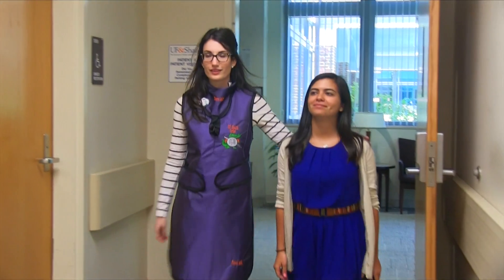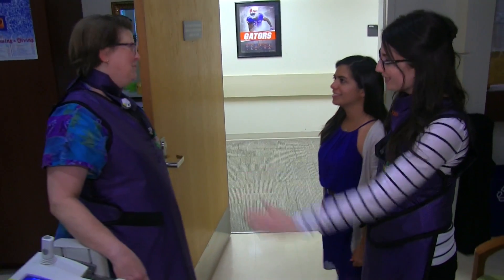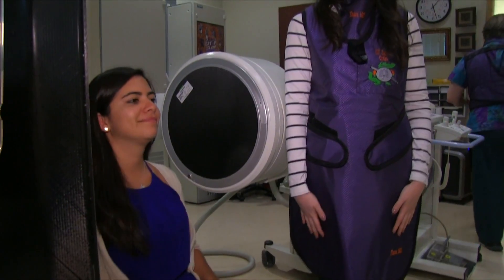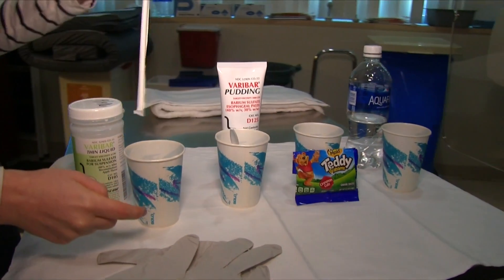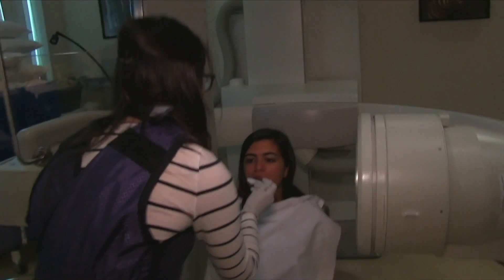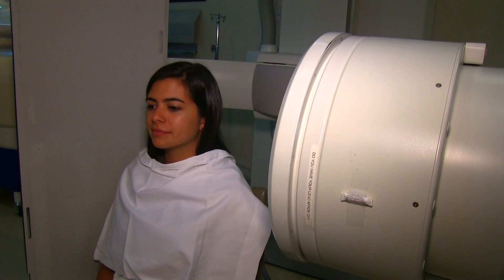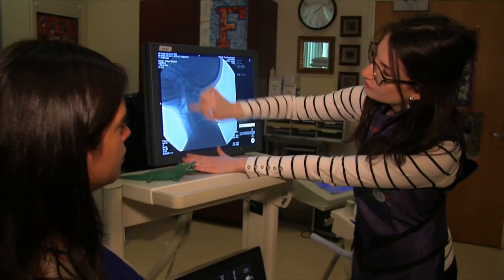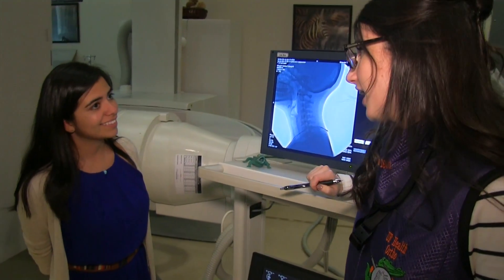What happens during a swallow test?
Julie Hicks, one of our Speech & Language Pathologists, explains what happens during a swallow test at our Center. Some patients are nervous about the test and we hope this explanation helps!

The University of Florida Center for Movement Disorders & Neurorestoration is founded on the philosophy that integrated, interdisciplinary care is the most effective approach for patients with movement disorders and disorders involving a group of circuits in the brain called the basal ganglia. The Center delivers motor, cognitive and behavioral diagnoses as well as various treatments all in one centralized location. Care is coordinated and provided by leading specialists from many advanced medical and surgical services.